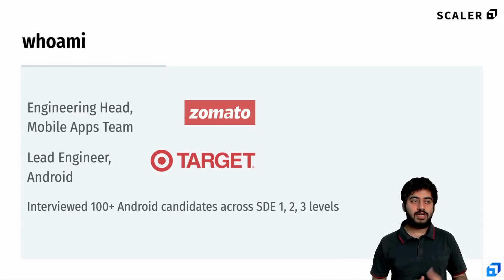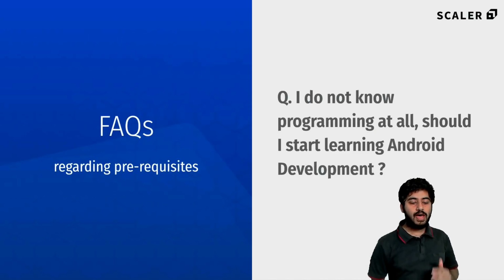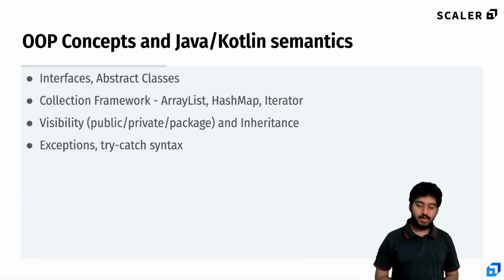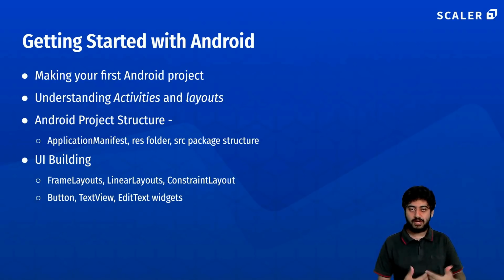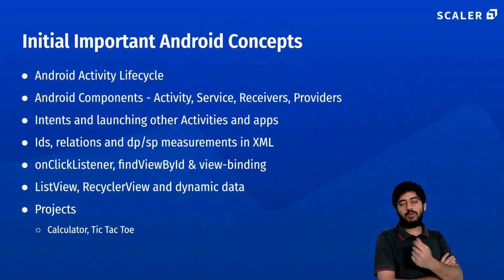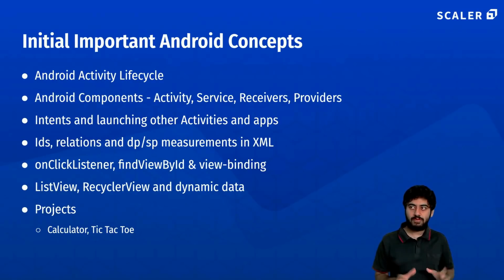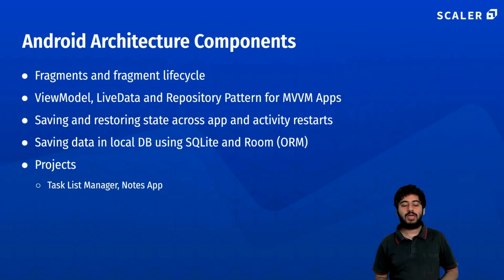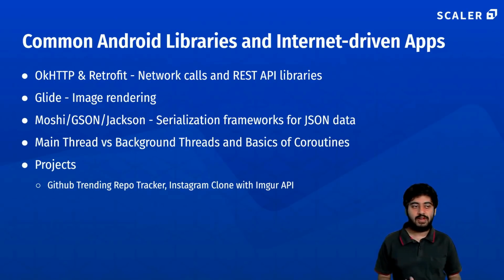Roadmap for Career in Android Development : Part 1 | Android Development for Beginners | Scaler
In this video we explore what are the requirements the industry has from an Android Engineer and what are the prerequisities one needs to cover to become a professional Android developer.

This video is by Arnav Gupta, former Head of Engineering of Apps team at Zomato and current Lead Android Engineer at Target Corporation. He draws from his experience of interviewing over 100 Android engineering candidates  of various levels.

The video will cover the following topics:

0:52 - Expectations of an Android Developer
3:23 - FAQs on Android Development
6:33 - Kotlin vs Java
7:10 - OOPs concepts and Java/Kotlin Semantics
8:22 - Getting Started with Android
10:22 - Event-driven Programs and UI Development
11:48 - Important Android Concepts
15:34 - Architecture and State Management in UI-based Apps
17:24 - Android Architecture Components
18:56 - Common Android Libraries & Internet driven Apps

Overall, In the first part we cover how to start from the basics and reach to a level where we can be an entry-level Android Engineer.

In the next part we will be covering the road towards Senior Android Engineer and then Android Lead/Architect roles.